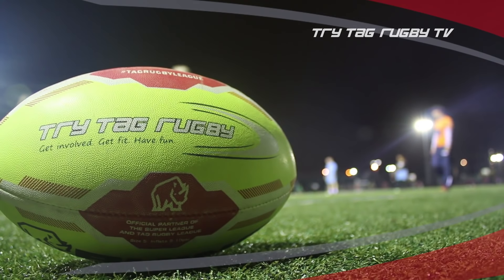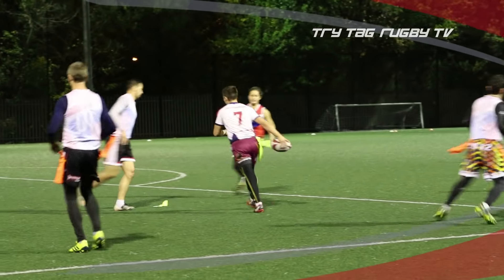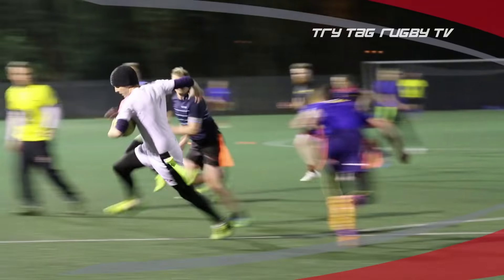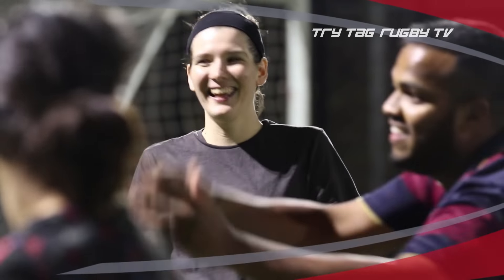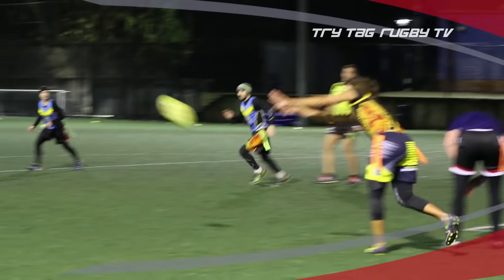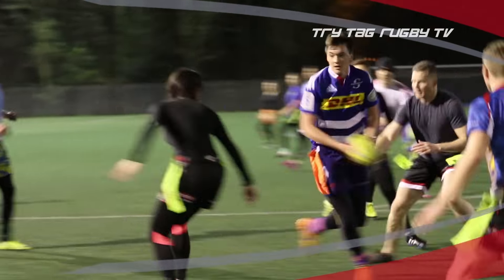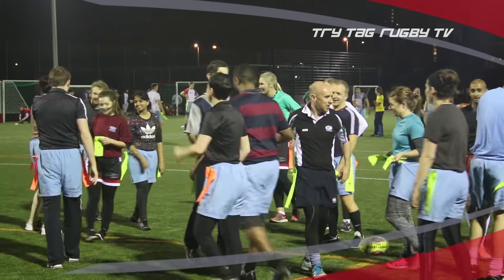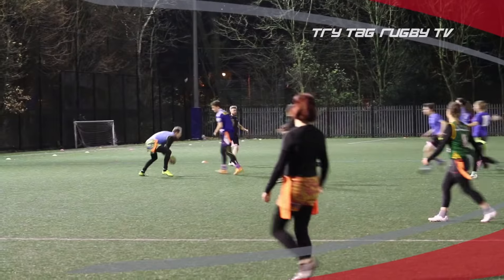What is Tag Rugby?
Tag Rugby is a minimal contact version of Rugby, generally played in the 7-a-side format.

Try Tag Rugby have mixed, men’s and ladies weekday evening or weekend leagues running across London, The Thames Valley, Yorkshire and Manchester all year round.

Matches last 40 minutes, and venues are conveniently located in areas with good transport links.

Leagues vary in standards, ranging from those aimed at beginners who've never touched a Rugby ball, to experienced players.

If you have never played before, why not give it a go at one of our FREE Taster Sessions.

Registration for leagues, taster sessions and events is open for teams, part teams and individual players.